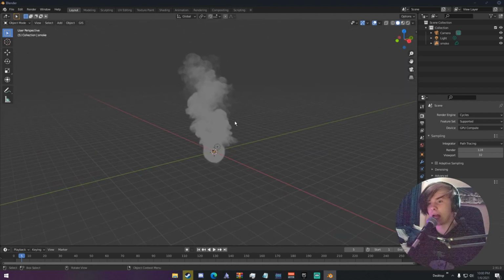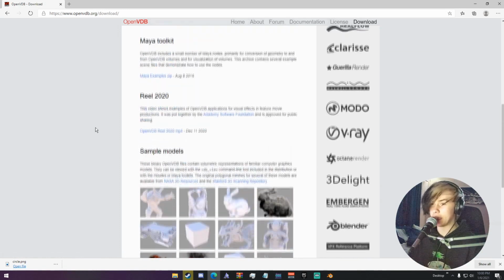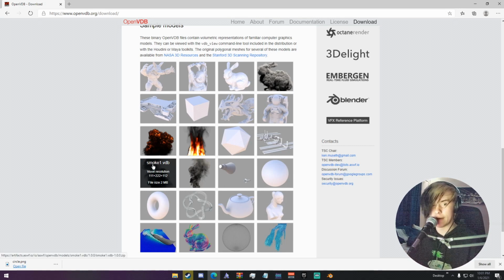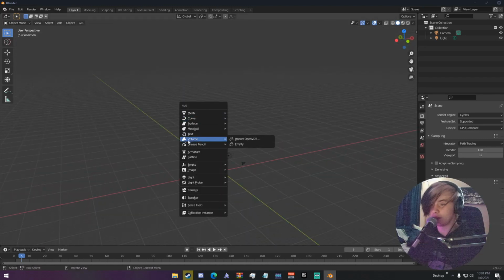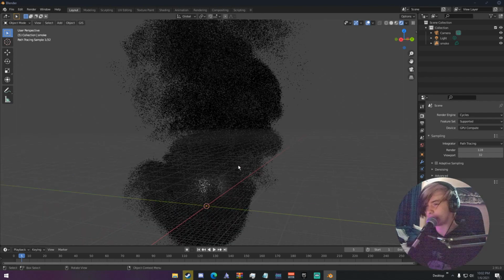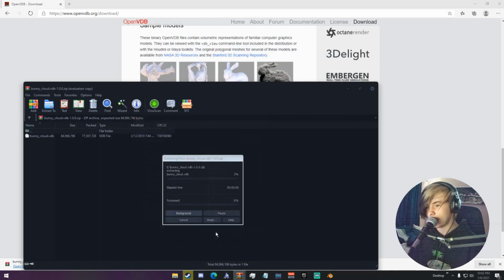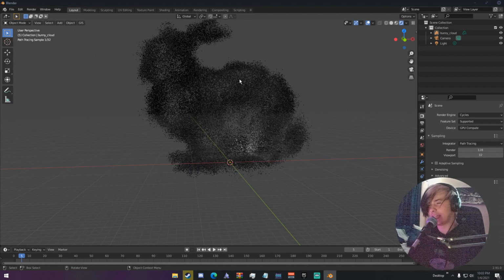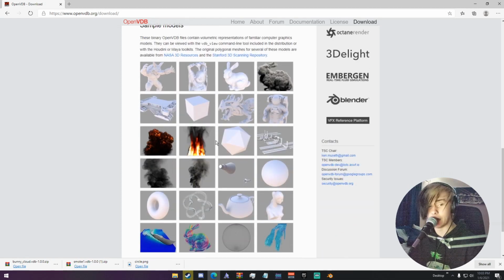Easy Smoke and Volumes in Blender - Import OpenVDB in Blender 2.9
In this short and easy tutorial I show how to import OpenVDB files in Blender 2.9 to get easy smoke / fire volumes in seconds. This can't be animated, however it's great for still scenes.